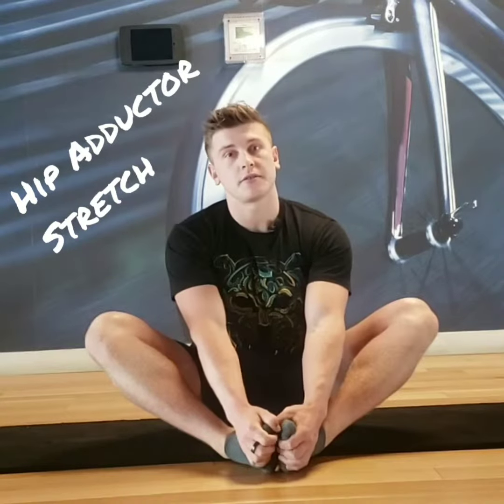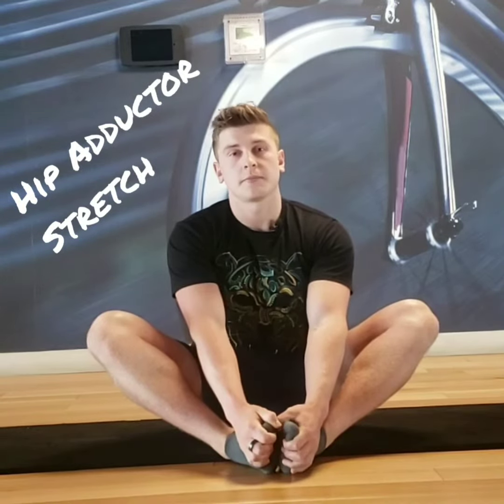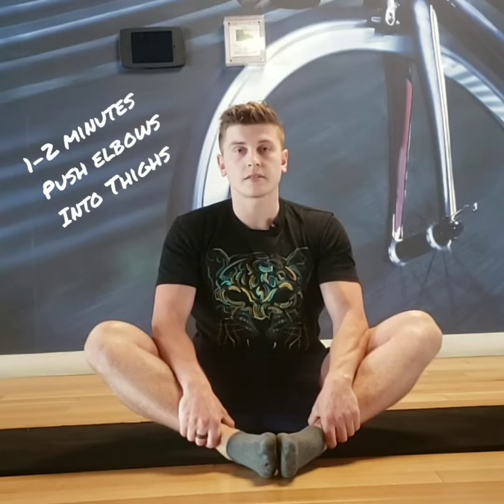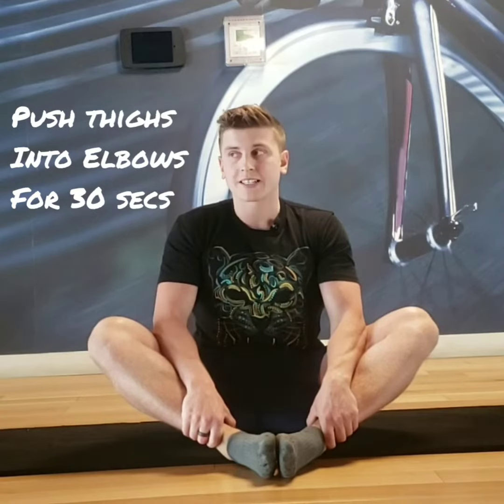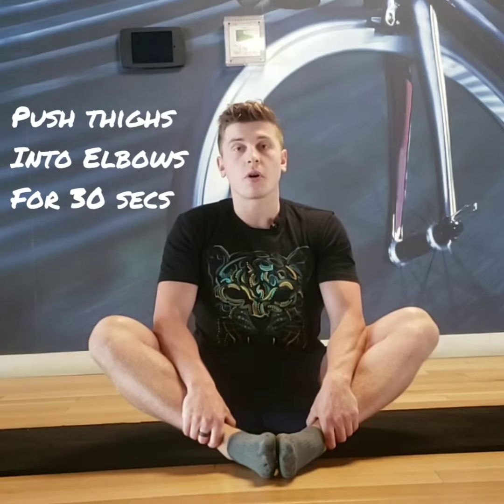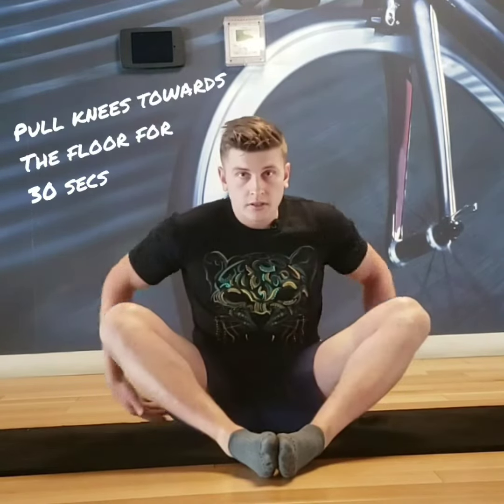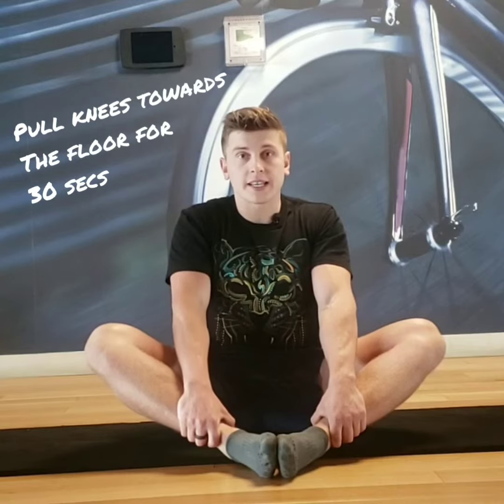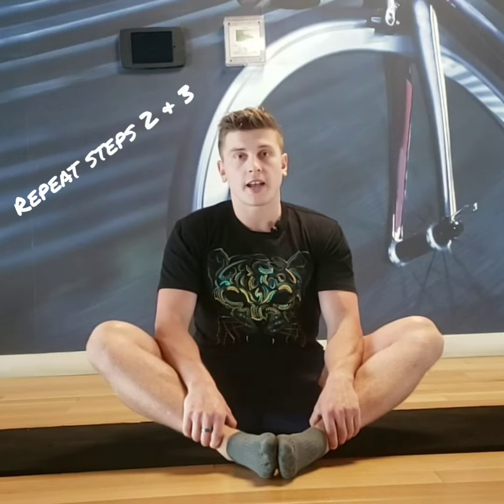Hip Adductor Stretch: PAILs & RAILs